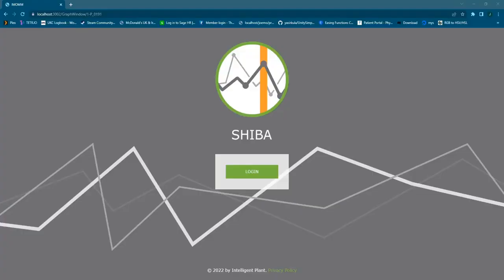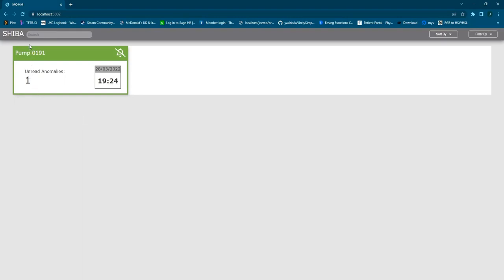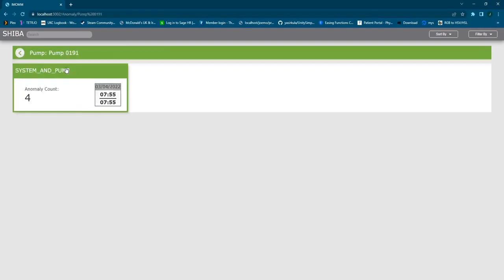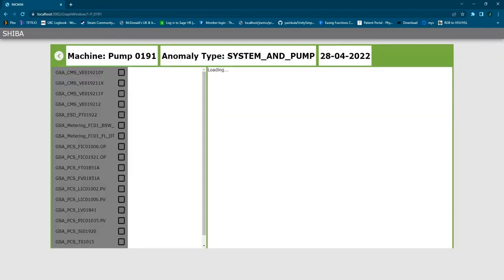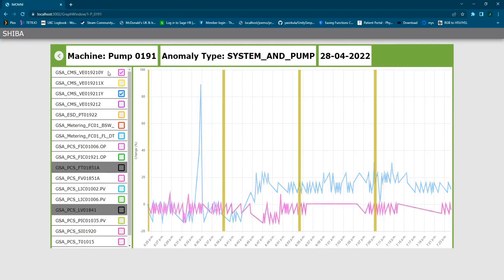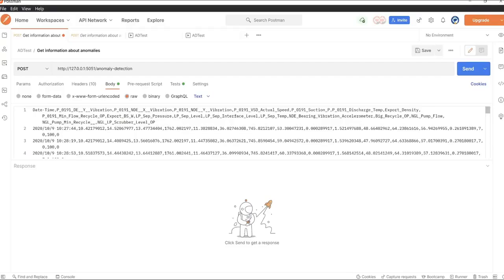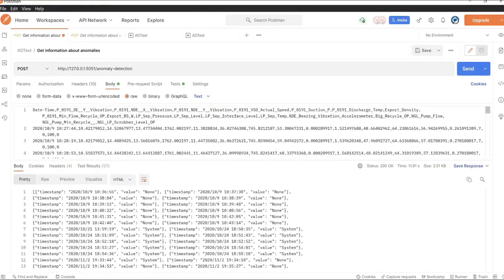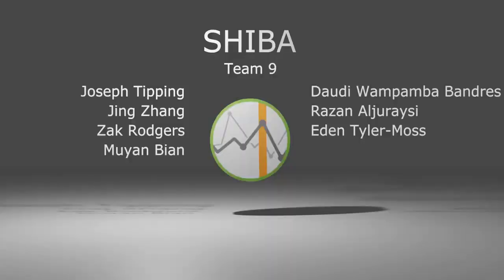Team 9 - University of Nottingham - Project Demo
SHIBA-Project Demo: Identification & Monitoring of Operational Loads & Machinery.